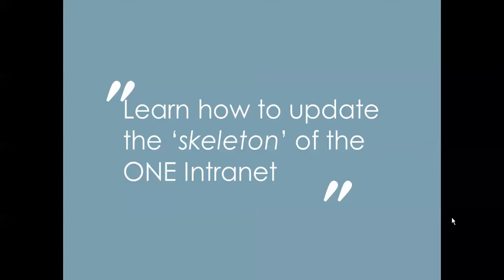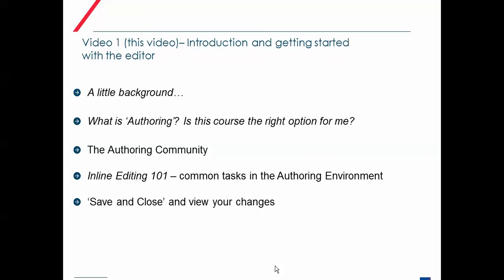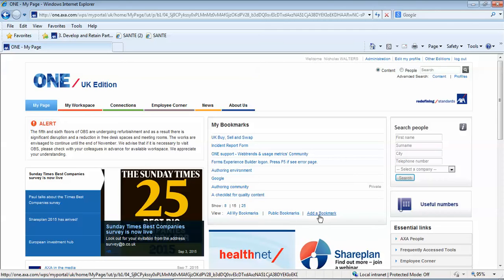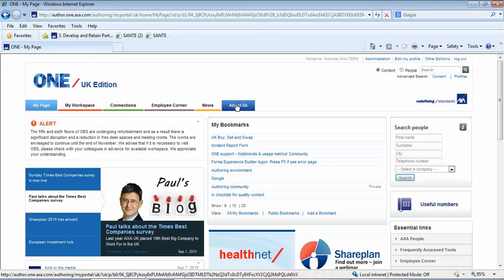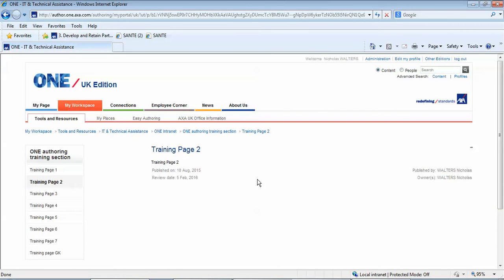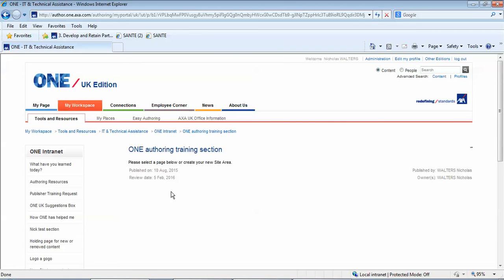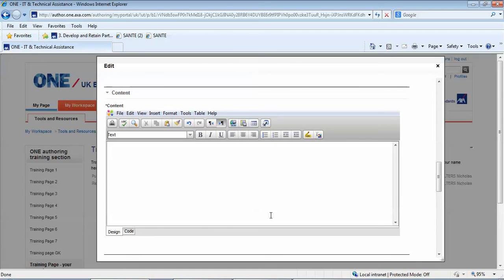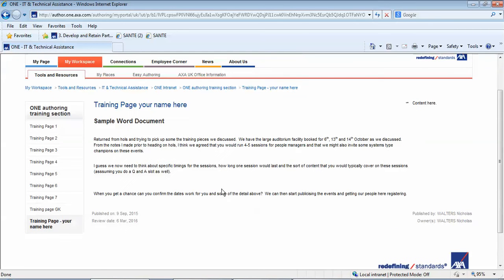Updating an existing page in ONE